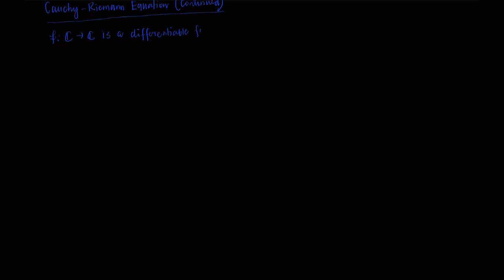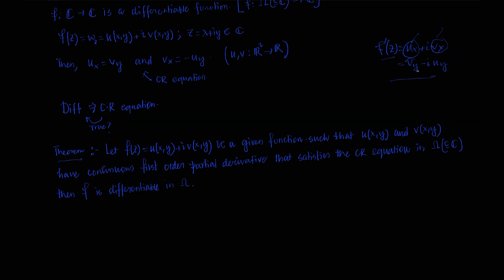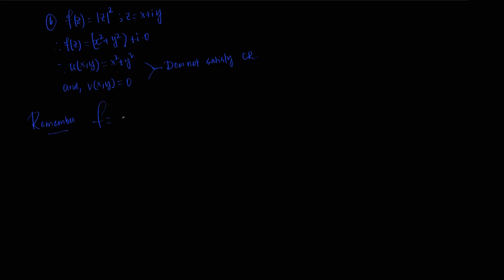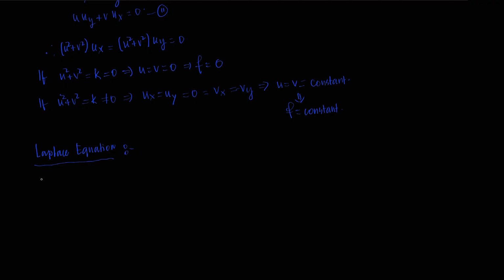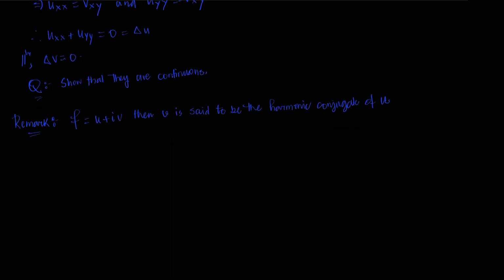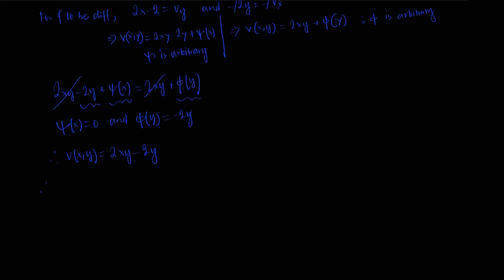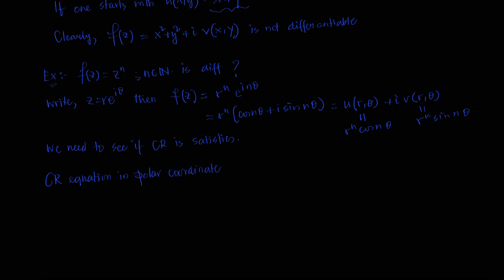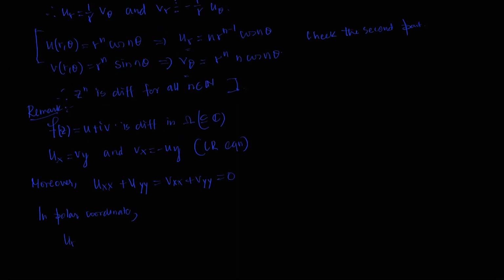Lecture 05: Differentiability: Harmonic Conjugate and Polar Form